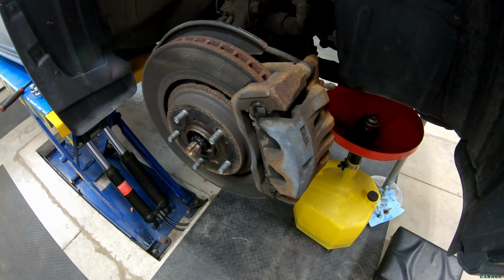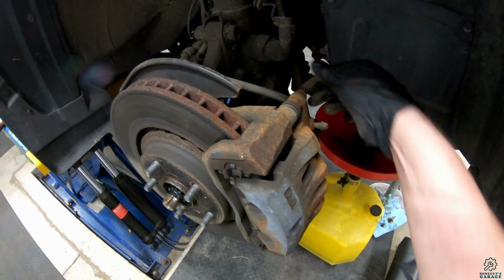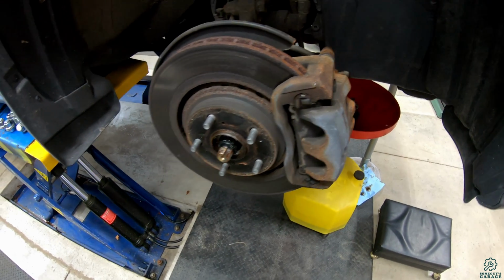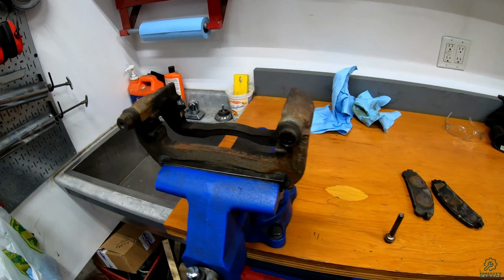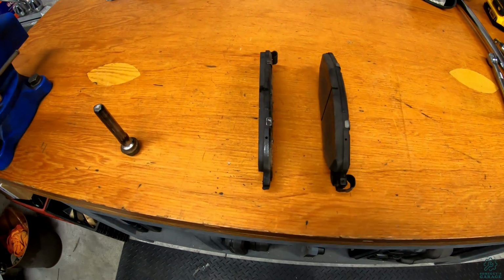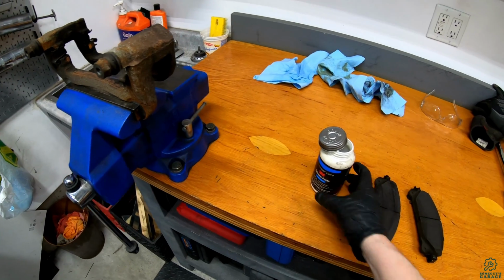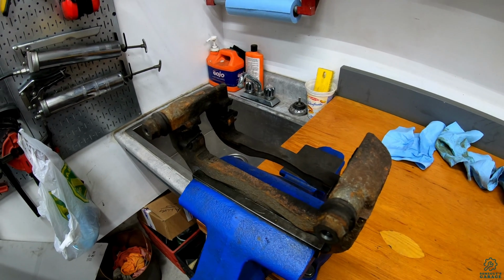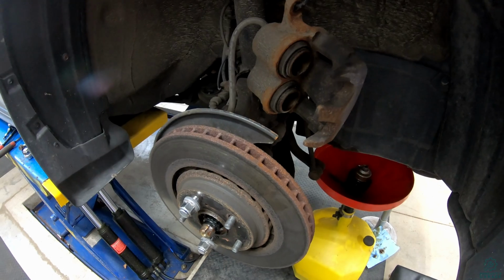Brake Service Isn't Worth $200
Let me explain what a brake service actually is and if it's worth the $200 the dealer charges. I'll show you what they actually do during a service to the pads, caliper, and rotors, as well as explaining why it's needed.

The vehicle is a 2016 Lexus NX with the originals pads and rotors around 30,000km.